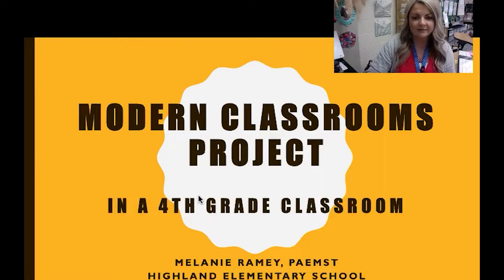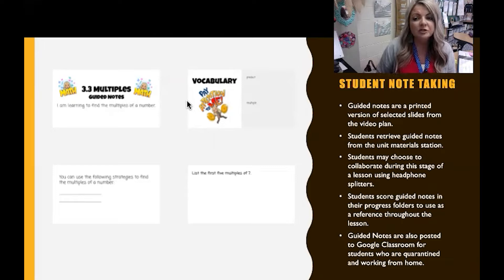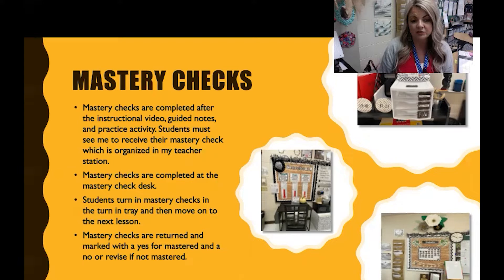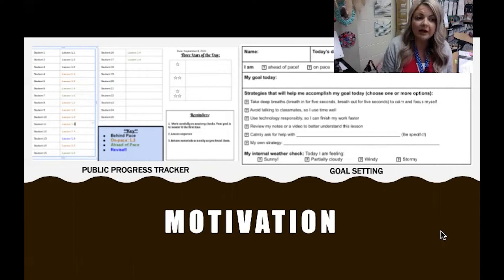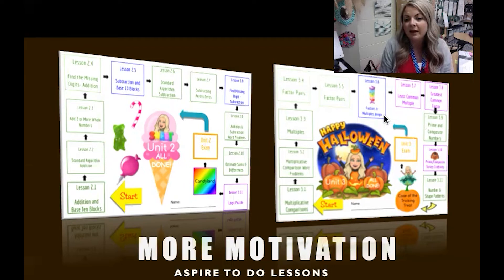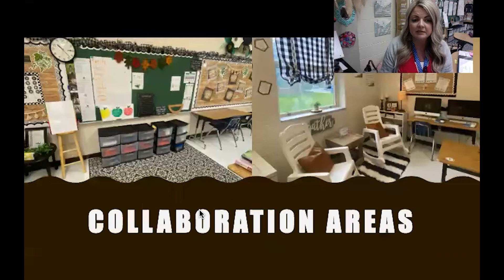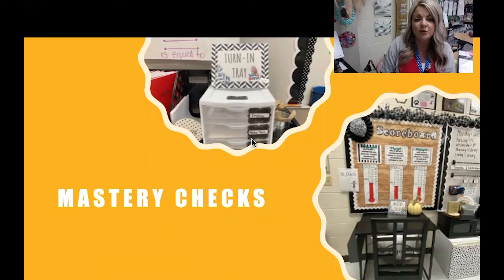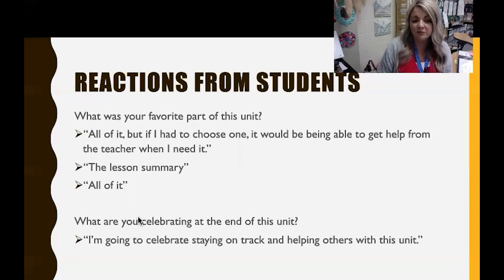Melanie Ramey - Modern Classroom Project